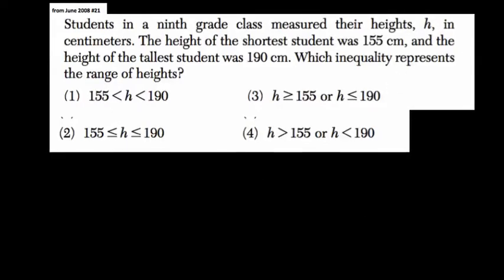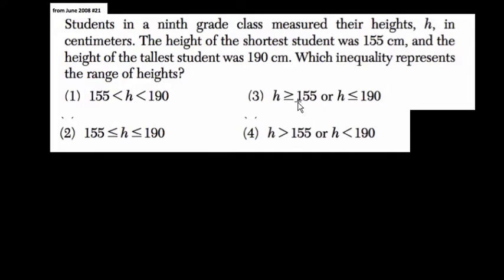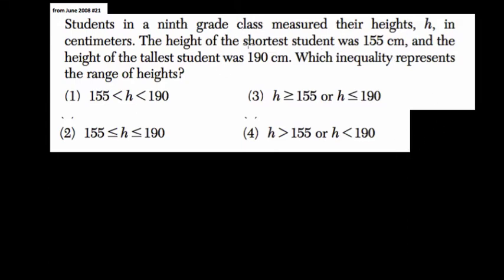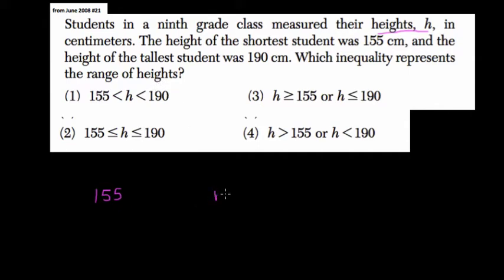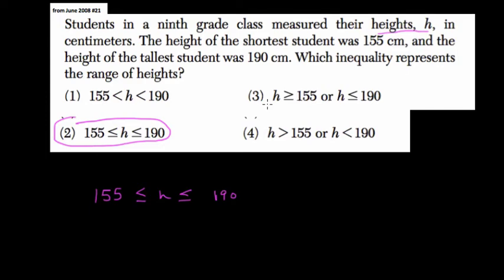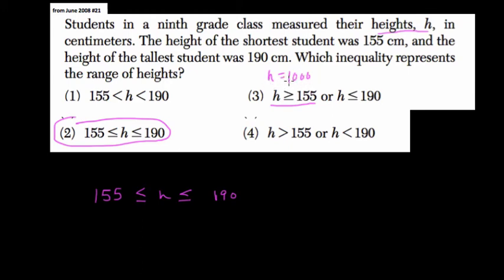Inequalities 6 Algebra Regents